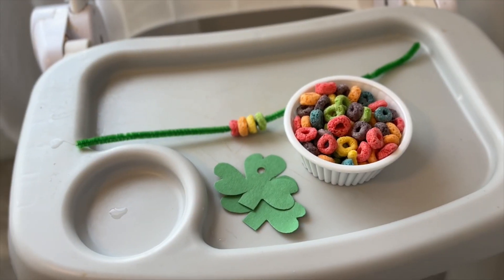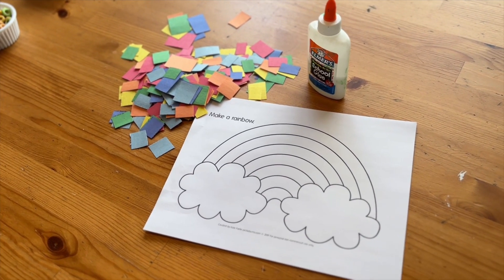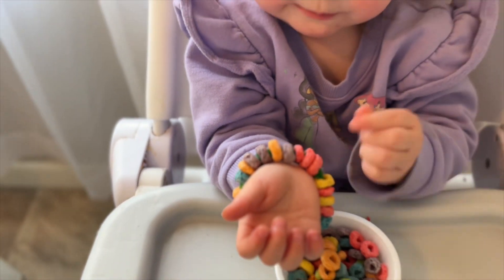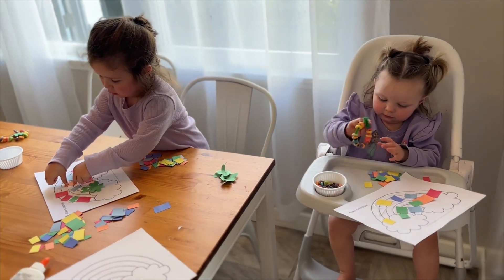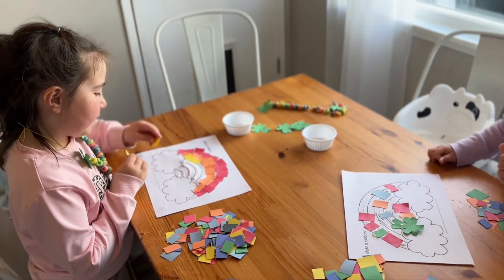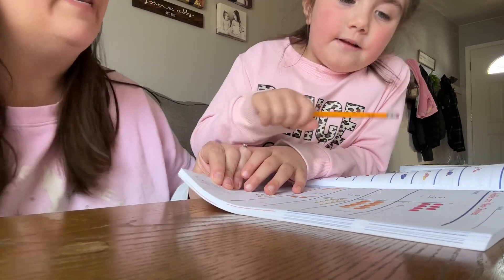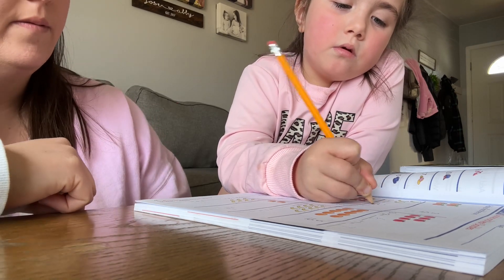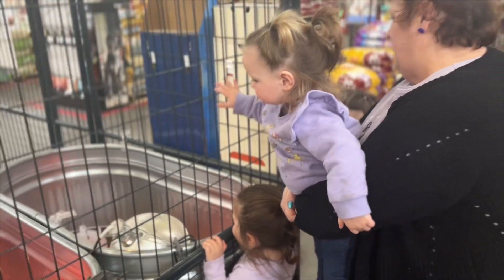Homeschool Vlog | St. Patrick’s crafts, our lessons + field trip to the farm store!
St. Patrick's themed crafts and a trip to the Farm store to visit the baby chicks! A peak into our kindergarten lesson for the day!